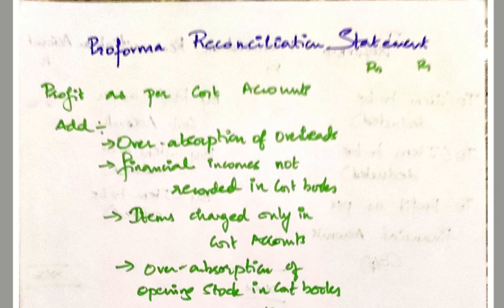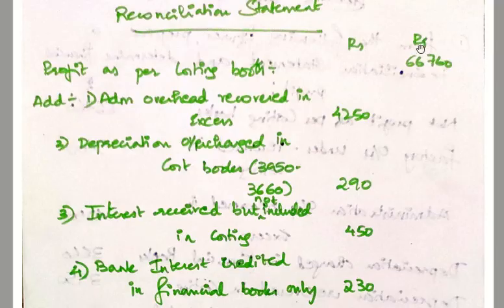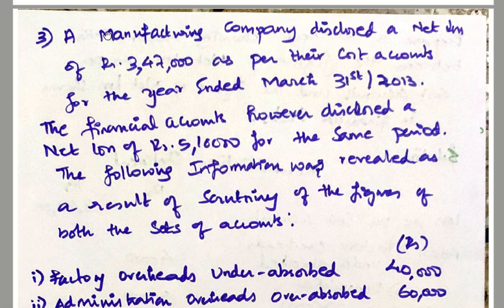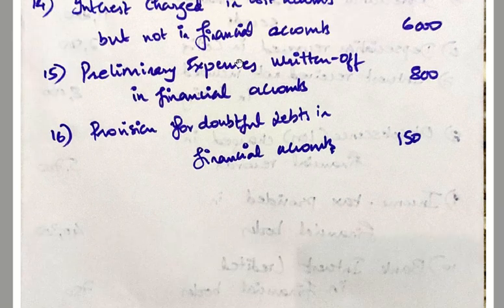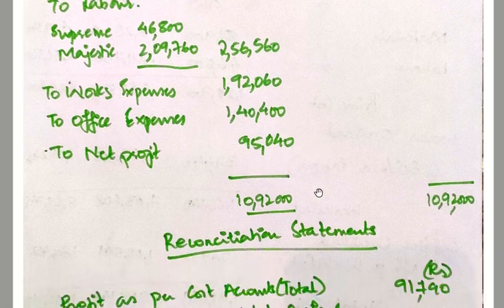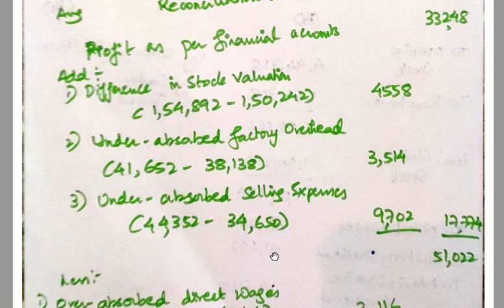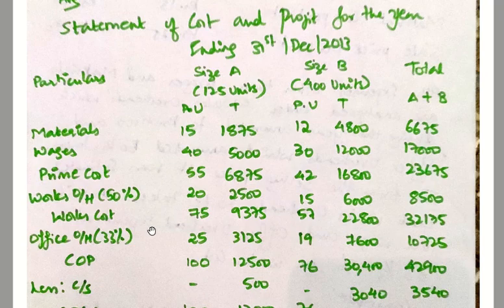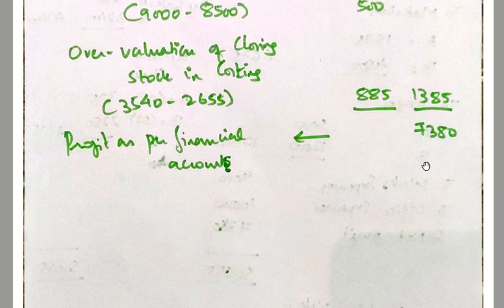Recomciliation of Financial and Cost accounts|bcom and bba|Problems and solutions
Reconciliations